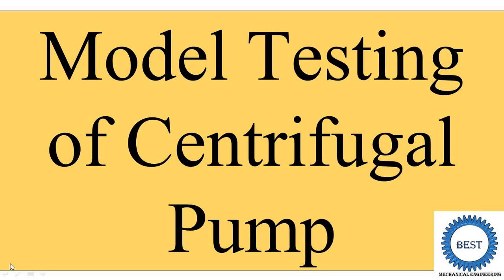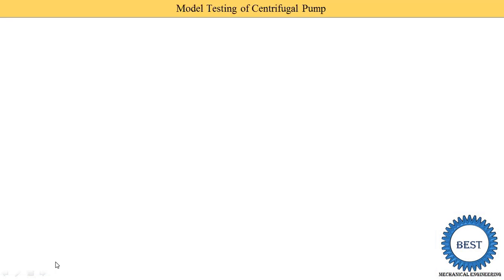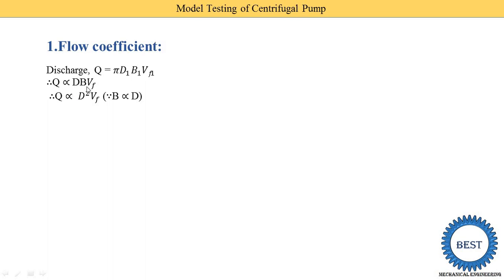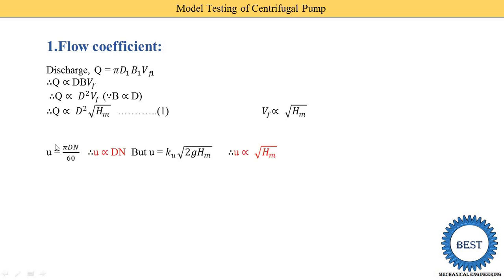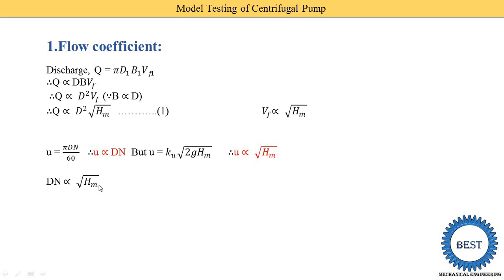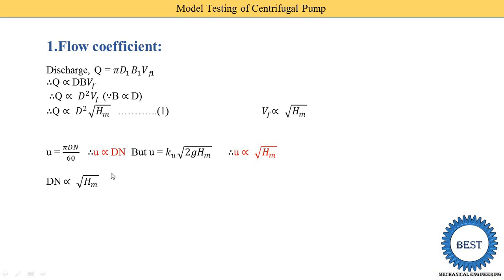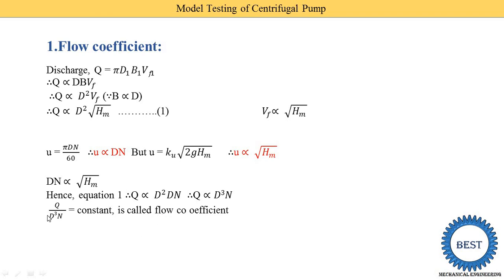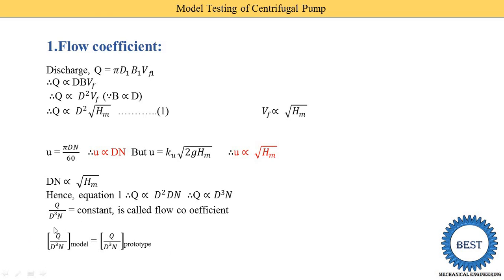Model Testing of Centrifugal Pump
In this video, I explained Model Testing of Centrifugal Pump OR Model relationship of centrifugal pump. i also following four types model relationship or model testing of centrifugal pump.
1. Flow coefficient:
2. Speed coefficient:
3. Head coefficient:
4. Power co-efficient:
Video link:
Pump: